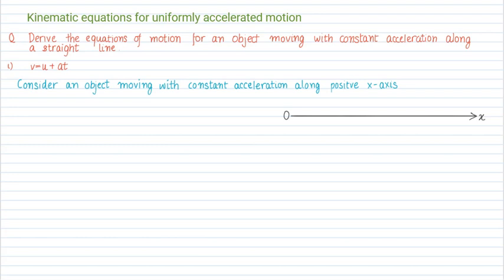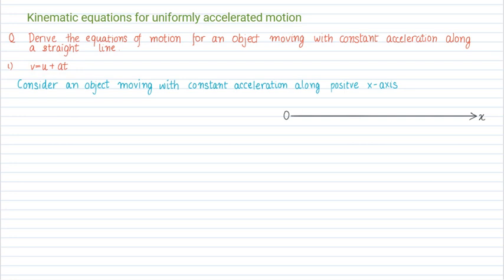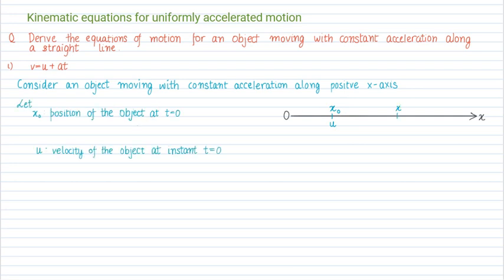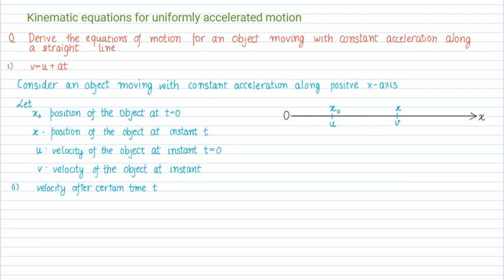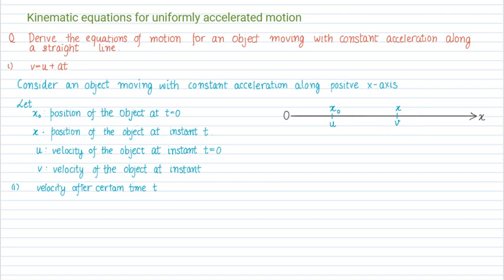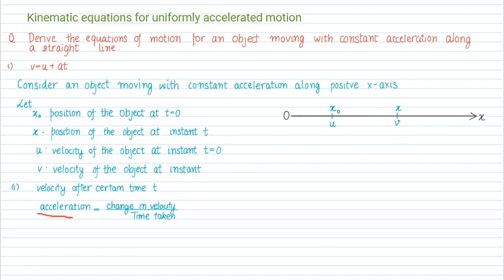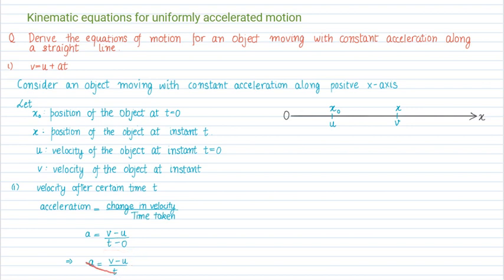XI Lesson 18 Kinematic equation derivation 1